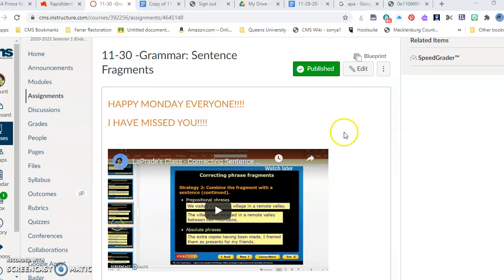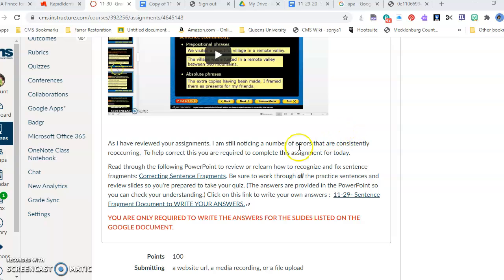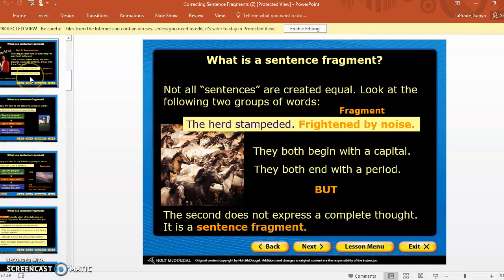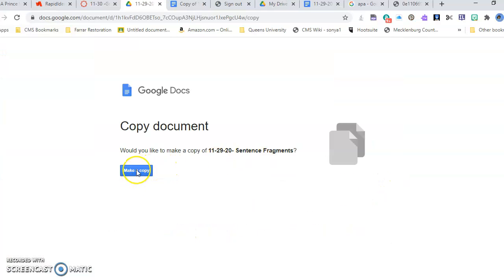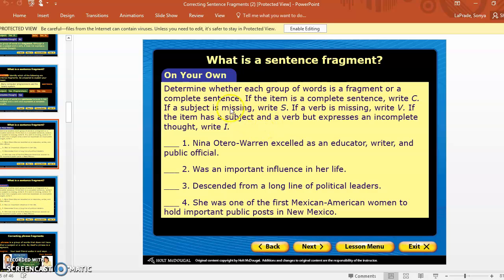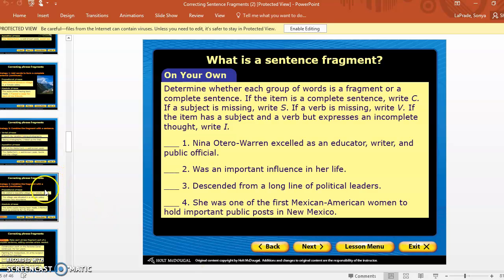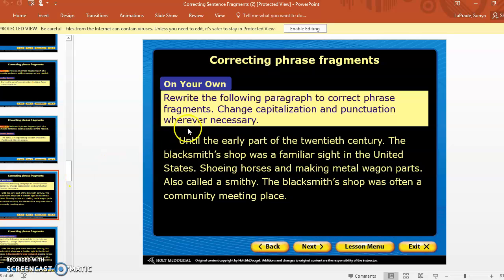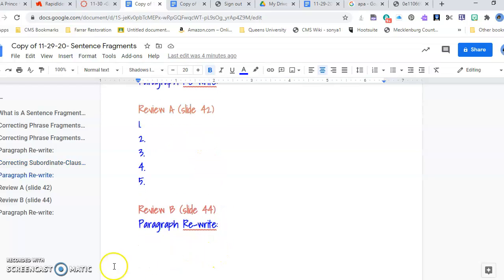LaPrade's Class - Correcting Sentence Fragments